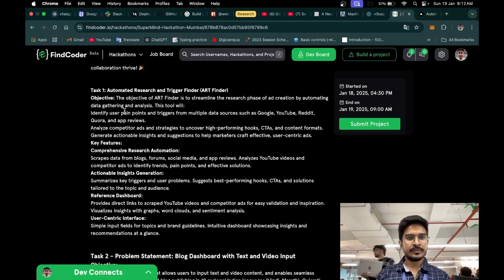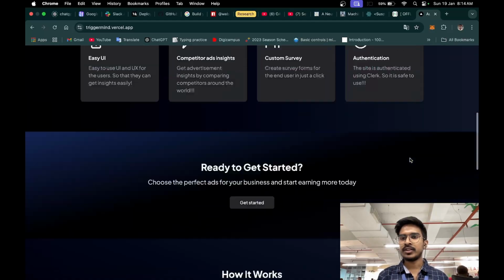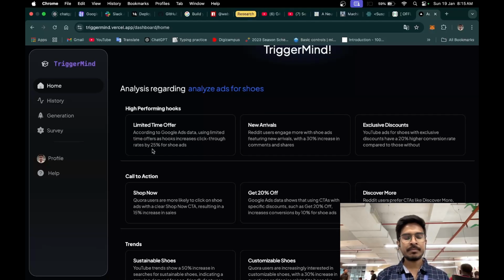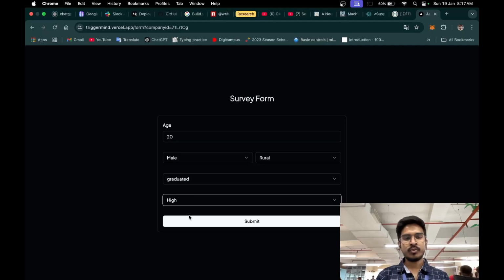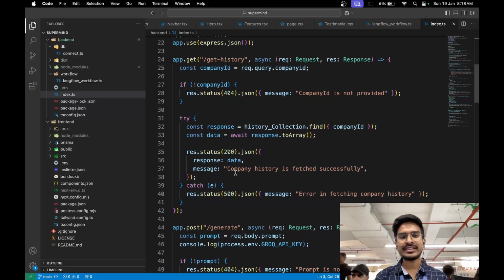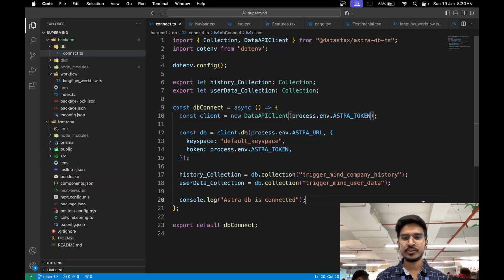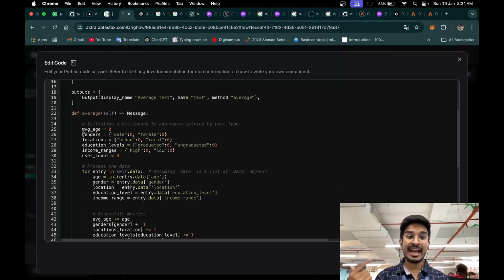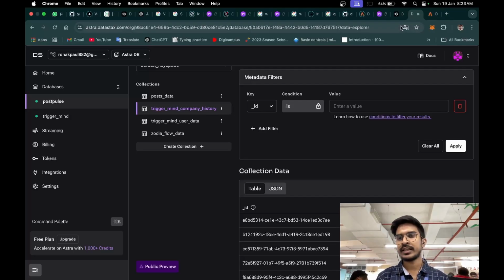TriggerMind: Automated Research and Trigger finder | Team Cobalt | Level Supermind Final Round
This is a hackathon assignment for Level Supermind Hackathon by Team Cobalt. We made a platform called TriggerMind, which  is to streamline the research phase of ad creation by automating data gathering and analysis.

This tool will Identify user pain points and triggers from multiple data sources such as Google, YouTube, Reddit, Quora, and app reviews using Langflow and Datastax.

Thank you ‪@HiteshCodeLab‬ ‪@Sakshamchoudharyofficial‬ ‪@LevelSuperMind.‬ ‪@beerbiceps‬ for organising such an amazing hackathon. 🔥 And big thanks to ‪@Langflow‬ , ‪@DataStax and @‬aws.

In this video, we walk you through:
1. Problem Statement: What problem statement we had given for the hackathon.
 2. LangFlow Workflow: Will explain how langflow is used to orchestrates data ingestion, processing, and insights generation seamlessly.
 3. Code Walkthrough: Dive into the code behind TriggerMind, including frontend and backend integrations, database operations, and the logic driving the analysis.
4. Live Demo: See TriggerMind in action, generating insights in real-time.
💡 Features:
• Real-time data analysis.
• Customizable insights tailored for ads.
• Scalable architecture powered by Datastax Astra DB.

About Team Cobalt We are a dynamic team passionate about building innovative solutions. TriggerMind is our contribution to advancing social media analytics using cutting-edge tools like LangFlow and Datastax Astra DB.

Team members: Ronak Paul, Shubham Awasthi, Kuldeep Yadav, Yash Raj Singh